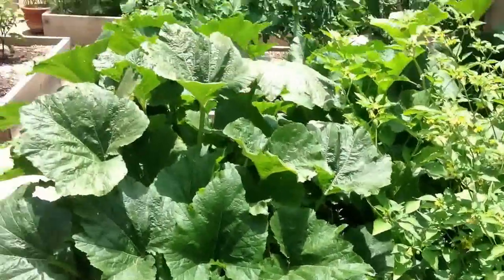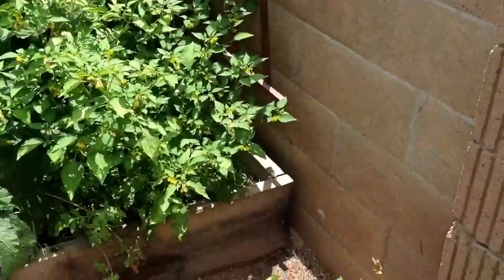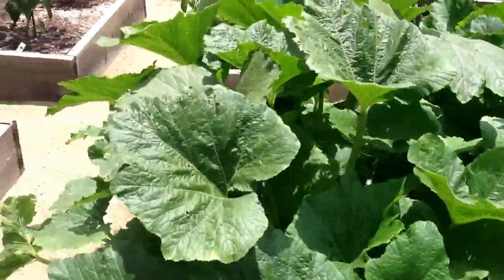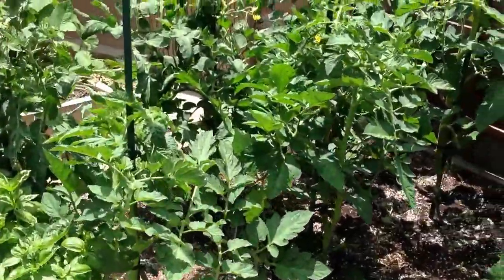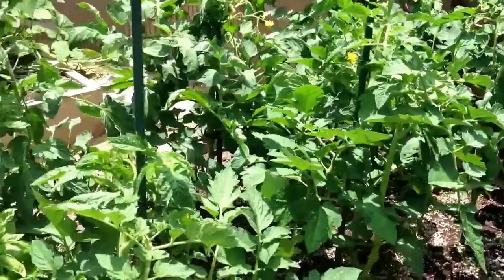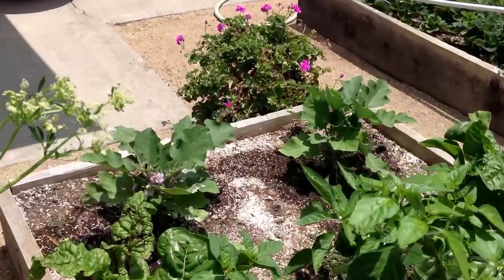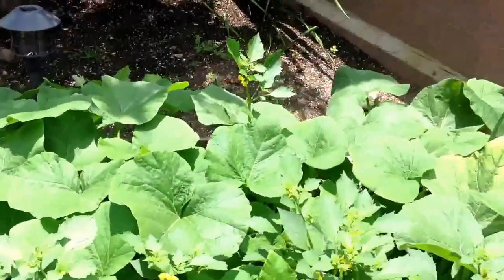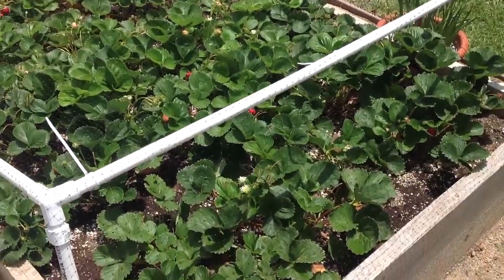Video number 1 of our suburban garden.